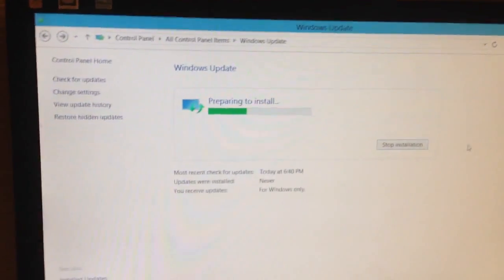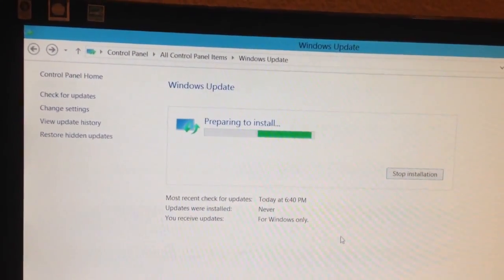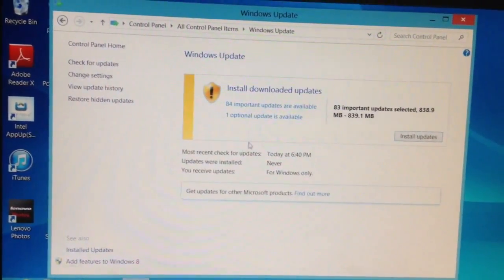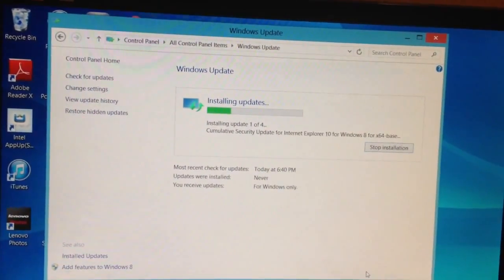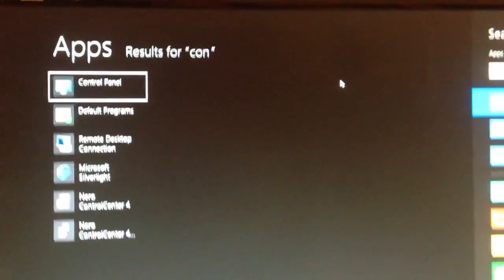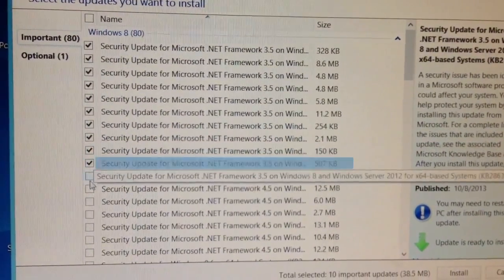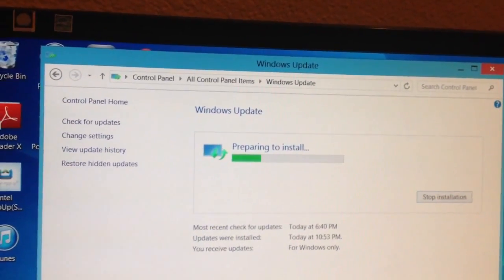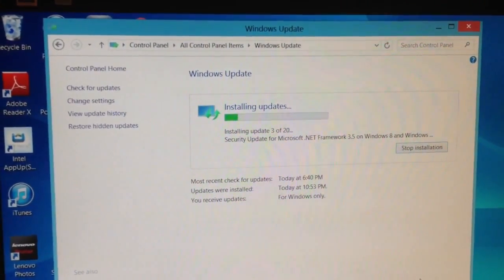Windows 8 Update Stuck on "Preparing to install". 84 updates and waited 3-4 hours. Workaround.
I went to the windows update window and selected all important updates (which were about 84).  Unfortunately, after I clicked on the "Start Installation" button, it got stuck on "Preparing to install" message for a few hours.  Even if I clicked on "Stop Installation" it did nothing.

googling the problem I found out a simple solution... well not really solution but a way to sidestep the problem.

1) Reboot the windows 8 machine
2) Go to updates
2) instead of selecting all updates, just select a few.. maybe 5  updates.. or 10 updates.
3) Then update.  Those 10 updates should install without issue.
4) Now.. if you're lucky... you'll reboot your machine.. and then you can continue with installing the rest of the updates in one session,... instead of dividing it up into little separate sessions.

Good luck!